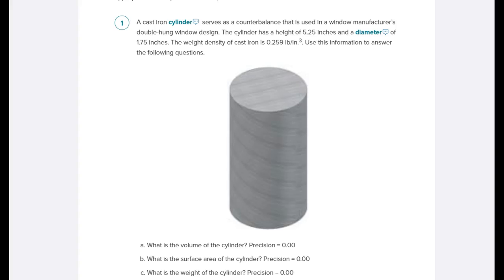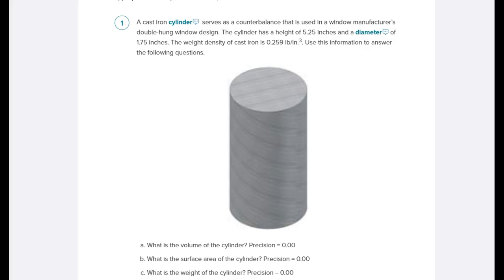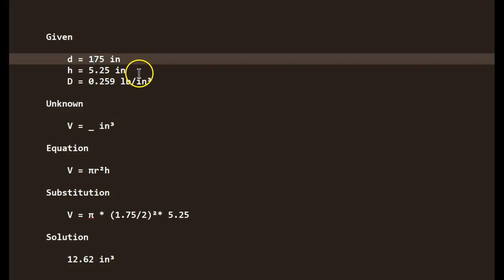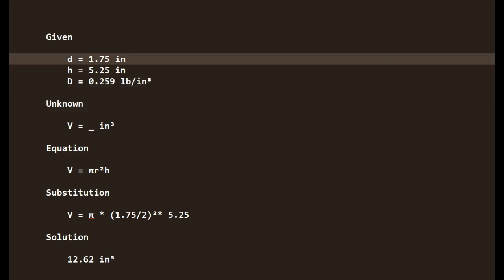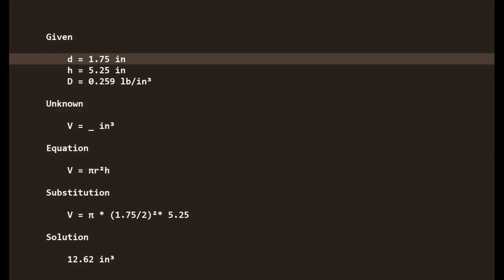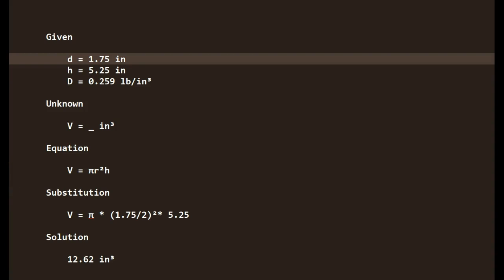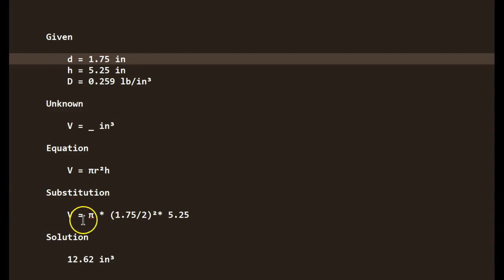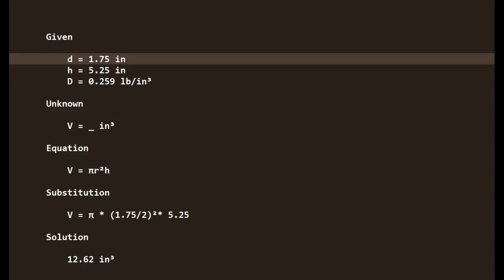USING G.U.E.S.S. FOR PROBLEM SOLVING